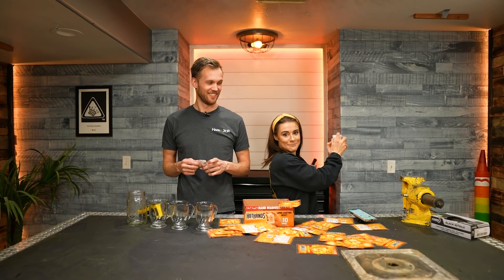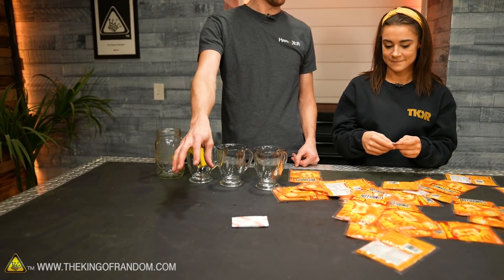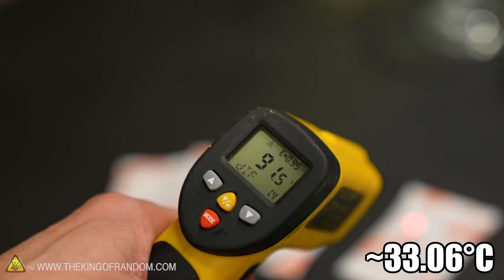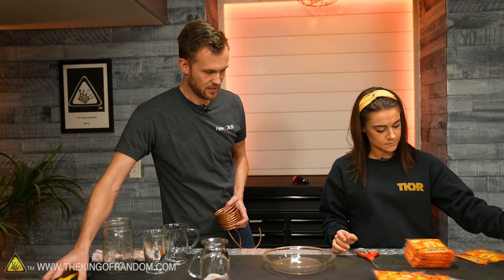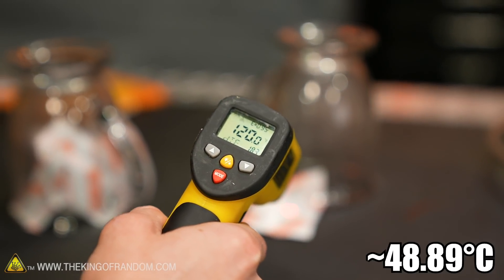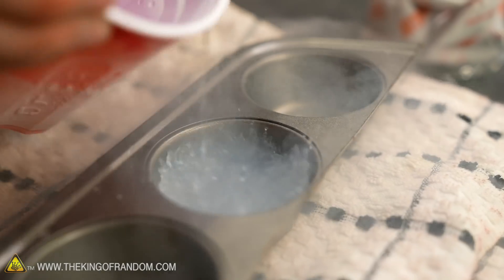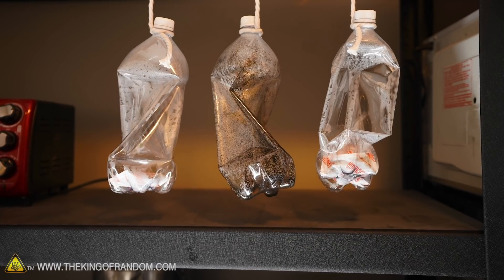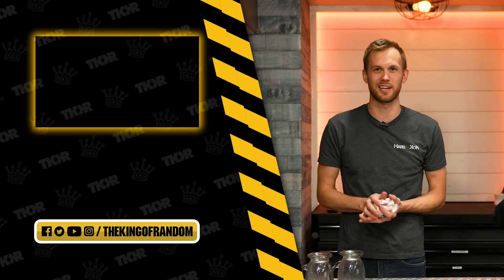Can You Overheat Hand Warmers With Pure Oxygen?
In today's video we are testing the iron in handwarmers by surrounding them with 100% oxygen. Will they get really hot or get cold??

Send Us Some Mail:
TKOR
63 East 11400 S # 198

Bob